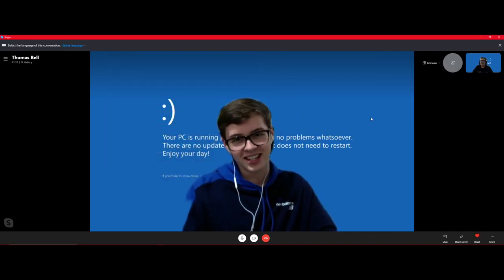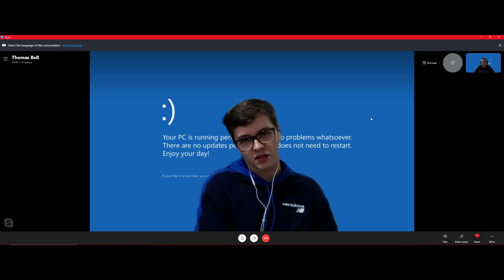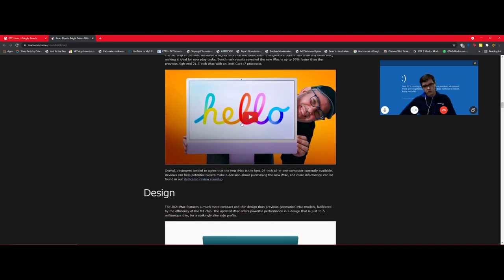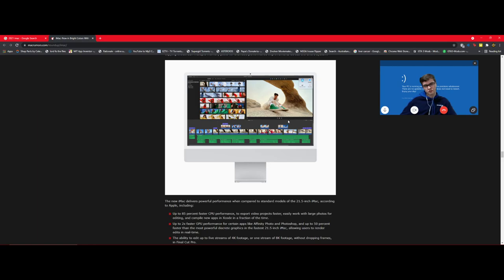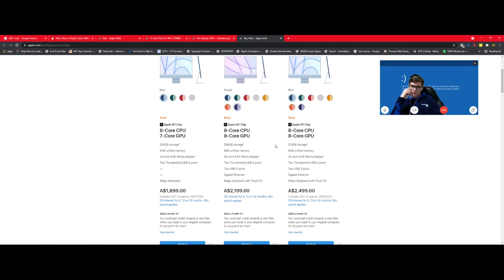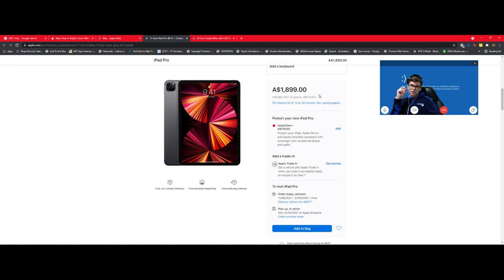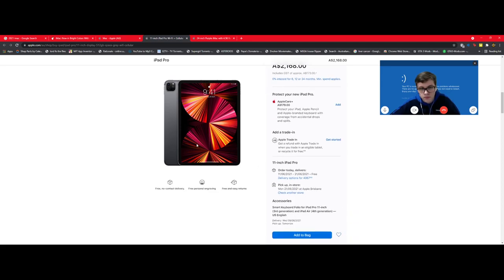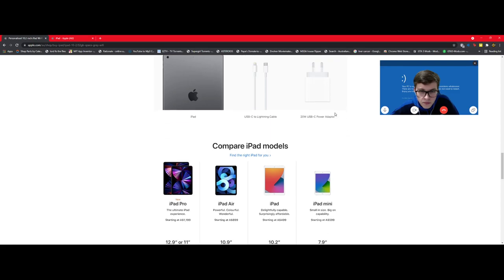2021 IPAD V IMAC (waste of money???) Podcast Ep.1